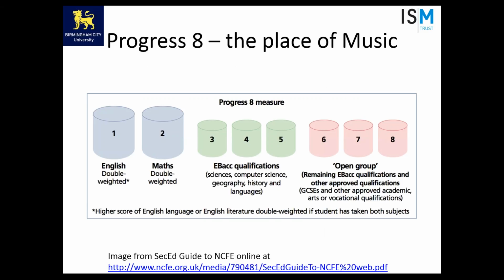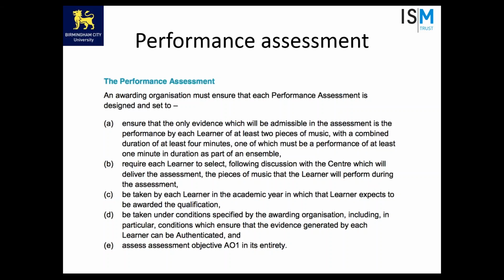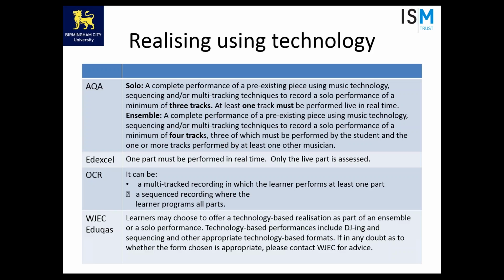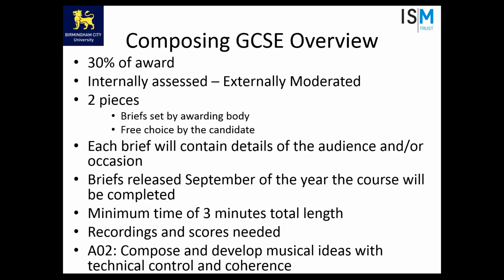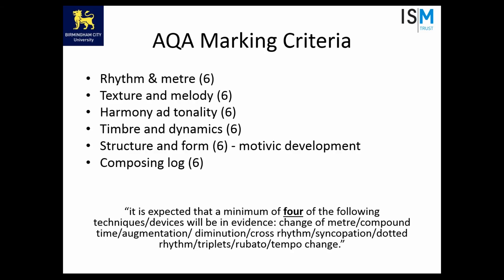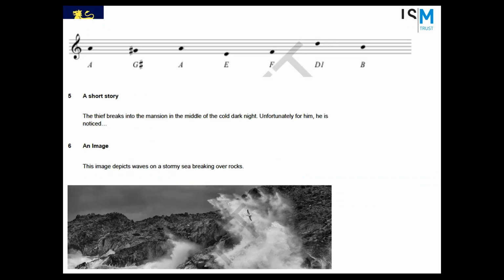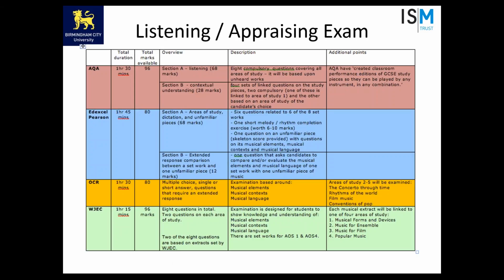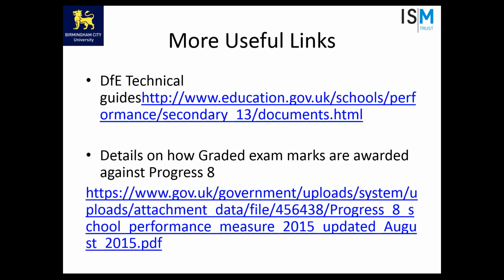ISM webinar: Which way now? GCSE music challenges and choices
September 2016 hails the introduction of new GCSE qualifications in music. This free webinar with Dr Alison Daubney and Kirsty Devaney will help music educators to choose the most appropriate qualification for their pupils by considering the key changes and exploring the new qualifications from each awarding body in depth.

It also briefly explores other qualifications currently counted within the Progress 8 and Attainment 8 measures. The session includes some practical ideas and guidance on aspects of the GCSE which are compulsory across all boards, including free composing, ensemble performance and critical analysis of musical extracts not studied as part of the course.